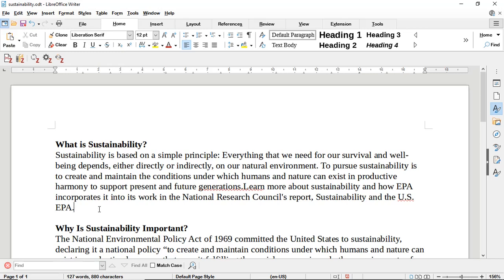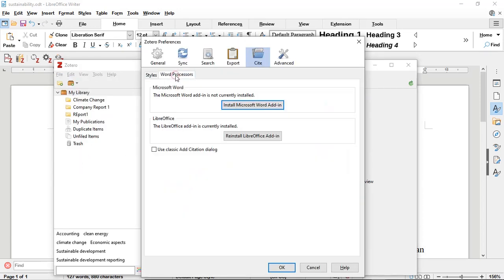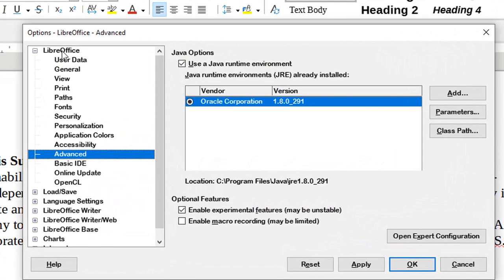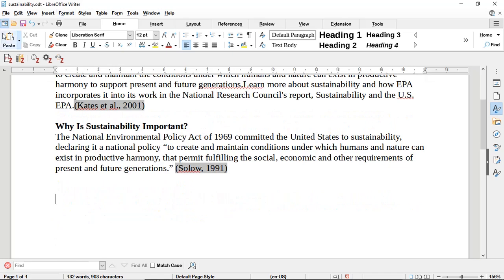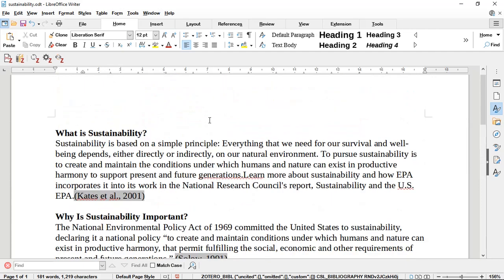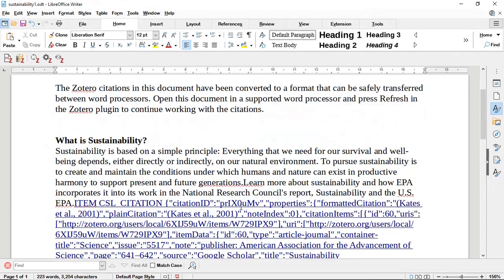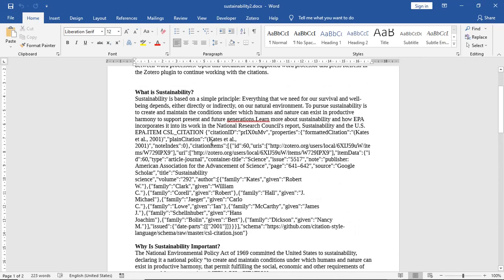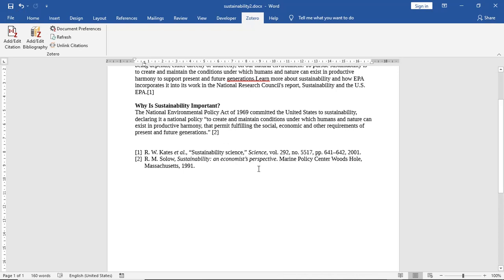LibreOffice Writer 7 Moving a LO document with references to Word (Part 6 Follow on Video)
Video tutorial by Dr. Chinmaya S Rathore on how to export a LibreOffice document containing citations and references to MS Word such that the bibliography and citations fields keep working. As Zotero plugin has been used to enter references, MS Word must also have this plugin installed for this to work correctly.